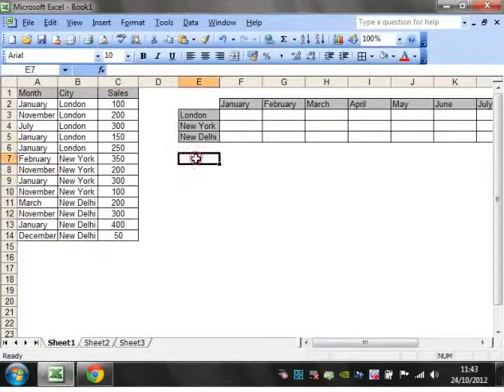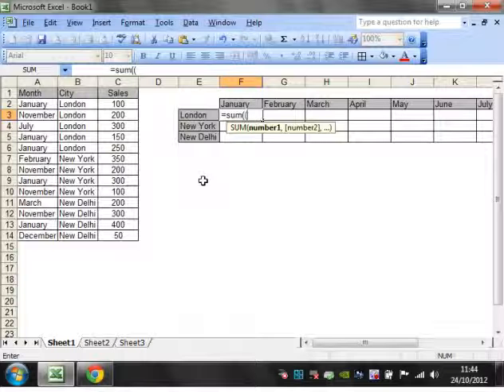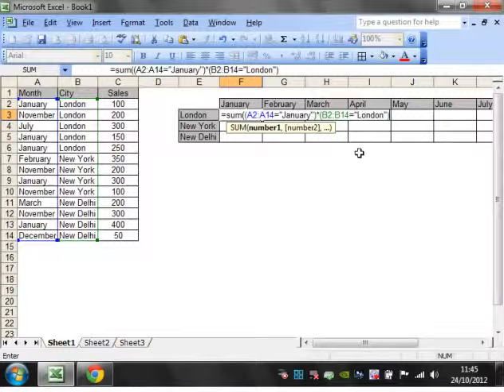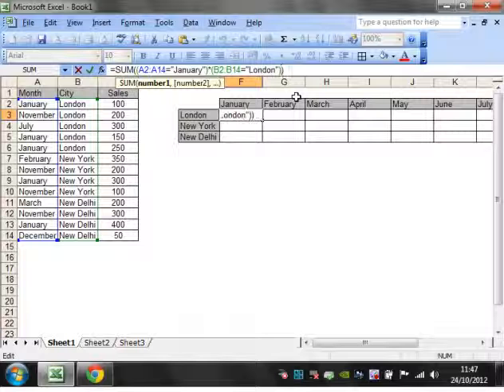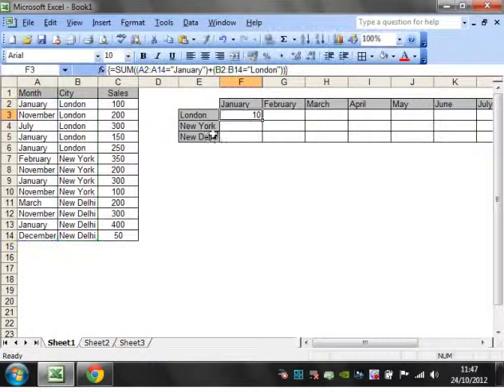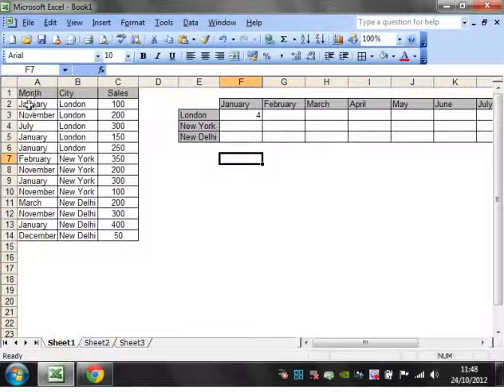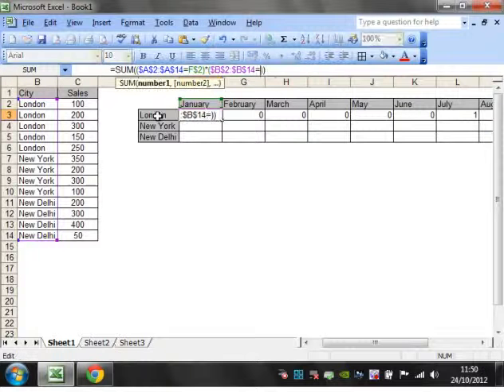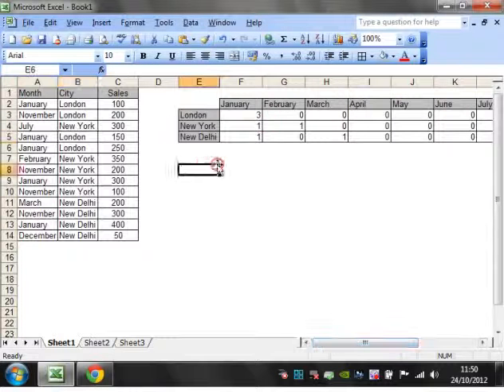MS-Excel Advanced Tutorial 14 Array Formulas Counting cells with multiple criteria